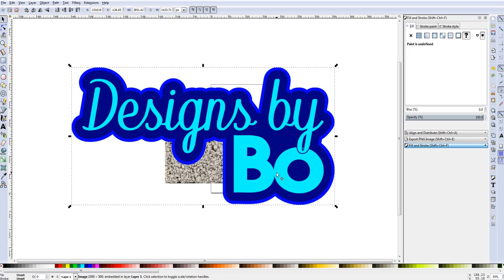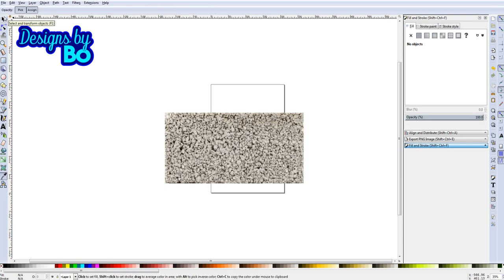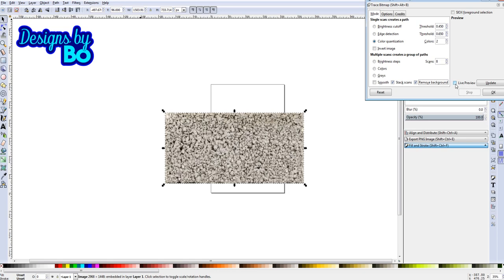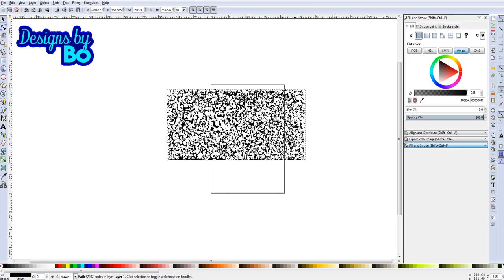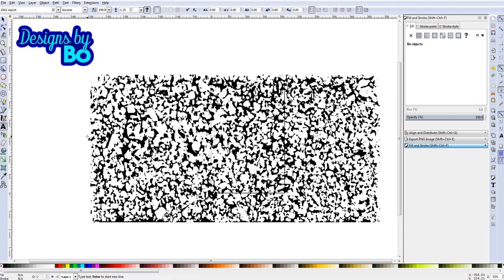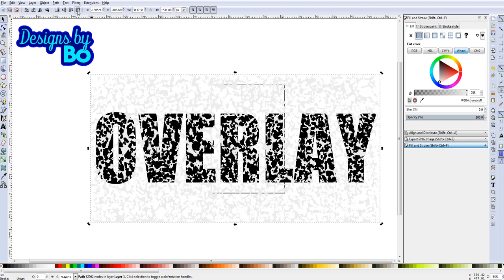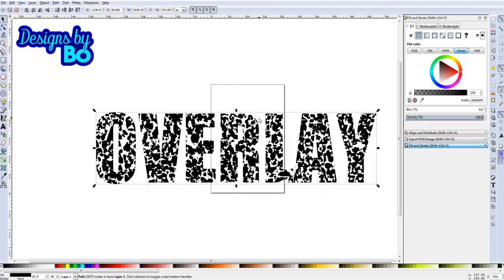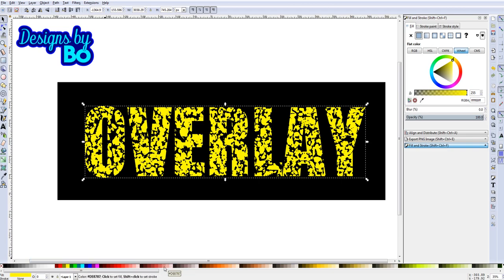How To Create An Overlay Texture Pattern In Inkscape | Create A Distress Text Pattern Design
How To Create An Overlay Texture Pattern In Inkscape. Create A Distress Text Pattern Design.  In this video tutorial I show you how to create an overlay on text using the image of a cinder block.  I take the photo and convert it into and SVG vector copy and cut the pattern out of a text object.

I would like to HONOR my subscribers by immortalizing them here:

Mark de Muze
Michaela Morris
Beverly Gardner
Michelle Wallace
maluvido
addamup1
Jim Burke
tanna Smith
Arron Eiesland
How to Pattern Fill an Image with Inkscape,Inkscape Tutorial: Vintage Logo with Scratched Texture,How To Create a Repeating Pattern using Inkscape // for planner sticker makers,
Image Inside Text - Inkscape Tutorial,How to make a carbonfiber texture / pattern in Inkscape,Carbon fiber texture making in Inkscape.
Inkscape Tutorial: Background Pattern Tiles,Create seamless patterns for tileable textures in Inkscape [update],Inkscape Tutorial : Objects to Pattern,
Create Background Graphic - Inkscape Tutorial, Creating a Pattern in Inkscape, Word Art Intersecting Word Art With Inkscape, Inkscape Tutorial: Create Vector Textures,
Inkscape for Beginners: Create a Line Art Logo Using Any Image, Inkscape Tutorial: Line Portrait, Inkscape Tutorial: Vector Image Trace,
How To: Pattern Fill Using Inkscape, inkscape pattern fill, inkscape pattern along path,  inkscape hatching, pattern fill photoshop, inkscape node tool,
inkscape distressed effect, inkscape texture, inkscape background design, inkscape wood, inkscape gradient background, Create seamless patterns for tileable textures in Inkscape.

Inkscape Tutorial: Vintage Logo with Scratched Texture,
Inkscape Tutorial: Create Vector Textures,
How To Distress Merch By Amazon Shirts Designs In Inkscape,
Distress ANY font or image in inkscape.
Simulated Distressed look in vinyl with Inkscape Distressed text,
Inkscape- making a distressed font solid,
DISTRESSING A VECTOR IMAGE IN INKSCAPE,
Distressed Technique in Inkscape,
How to Pattern Fill an Image with Inkscape,
Inkscape Tutorial | Noise and Grain Texture Effect Using Inkscape,
18 Pattern fill text,
Explanation: Stroke to path - Break Apart - Union,
Inkscape for Beginners: Create a Line Art Logo Using Any Image,
Inkscape for Beginners: Vector Abstract Background Tutorial,
Line Fill Text and Shapes in Inkscape,
inkscape distressed effect,
inkscape texture,
inkscape wood,
inkscape watercolor,
vintage logo,
inkscape logo,
inkscape tutorial,
How To Create a Repeating Pattern using Inkscape for planner sticker makers.